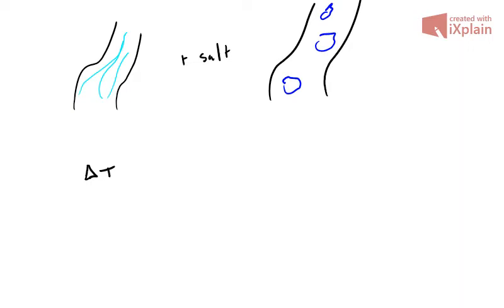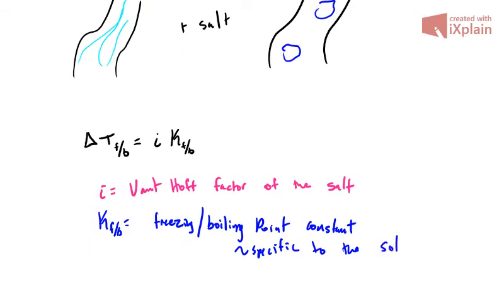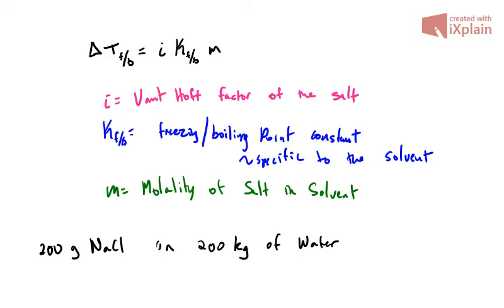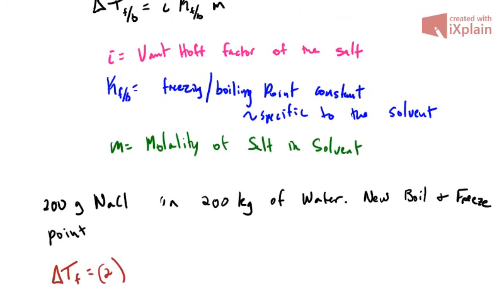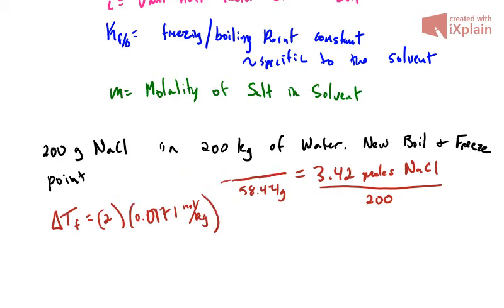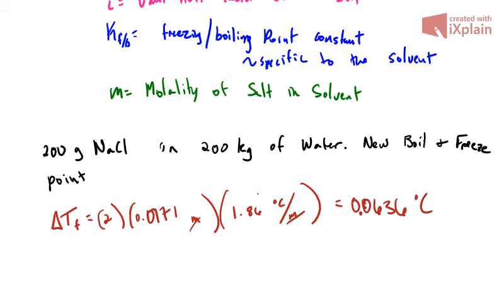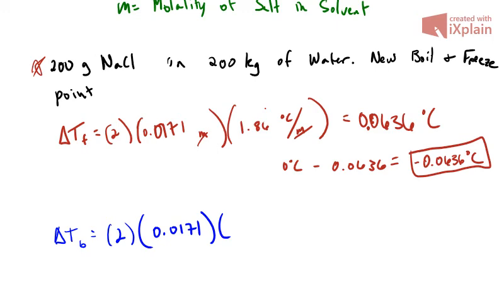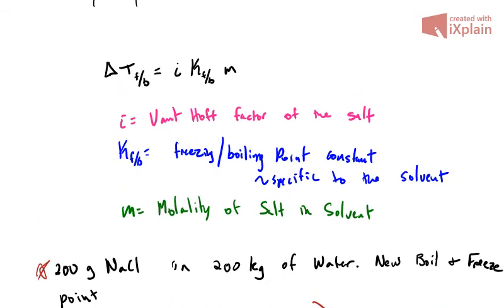BP FP Calculations